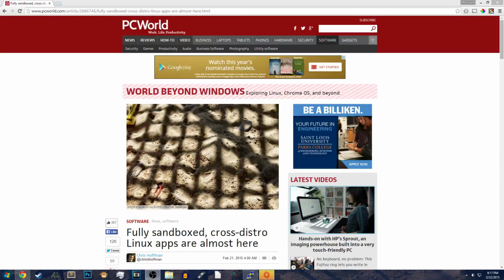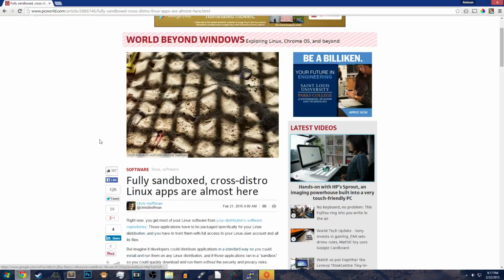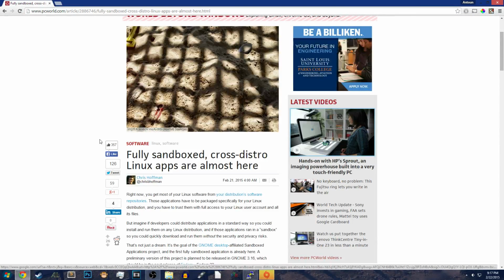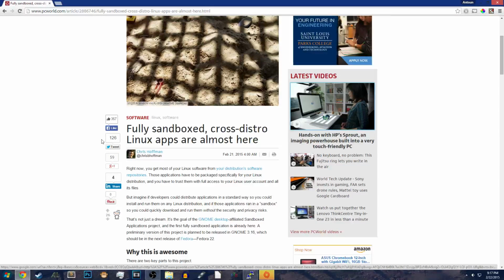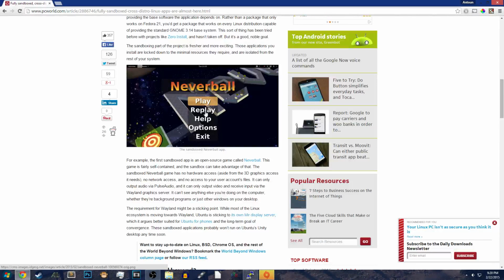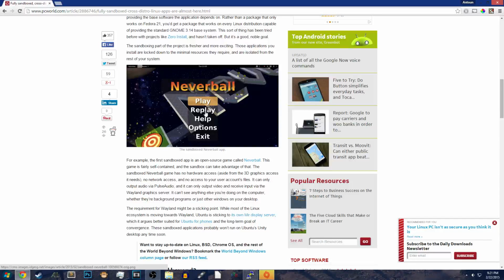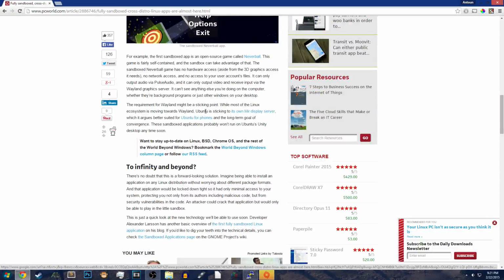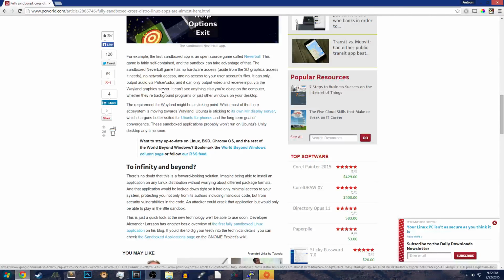Sandboxed Application's Coming to Linux!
Sandboxed Application's coming to Linux is great news as Linux is becoming a serious platform for average people and not just Geeks like us. Sandbox Application's mean that there will be one file type across all of Linux which you can install a program with like a .exe. This is some great news and I think the future of the Linux Platform.